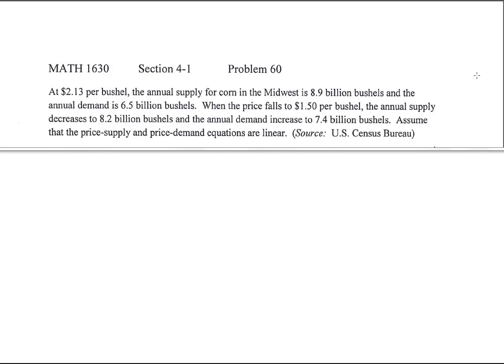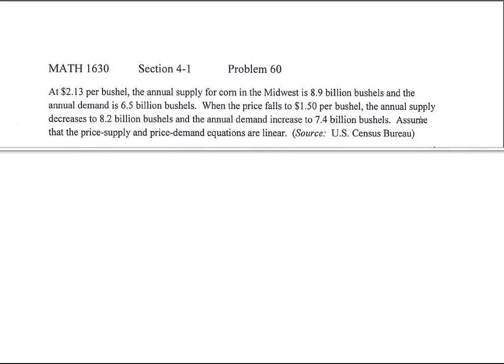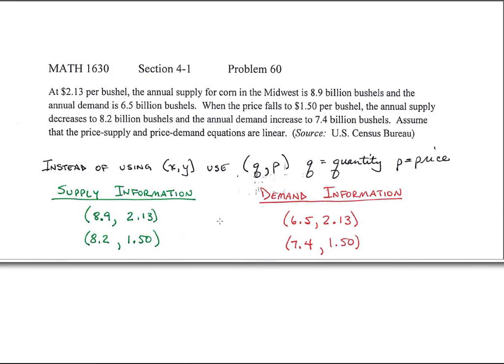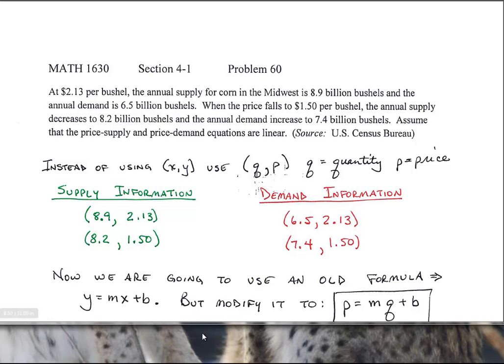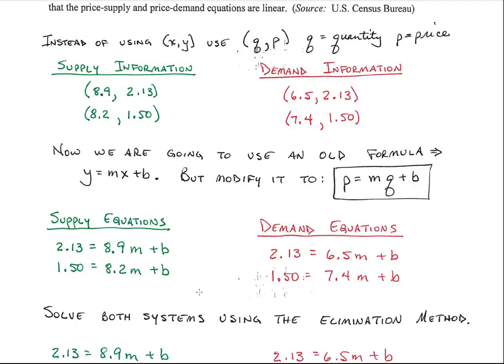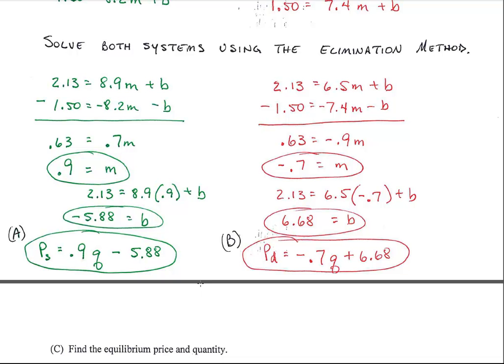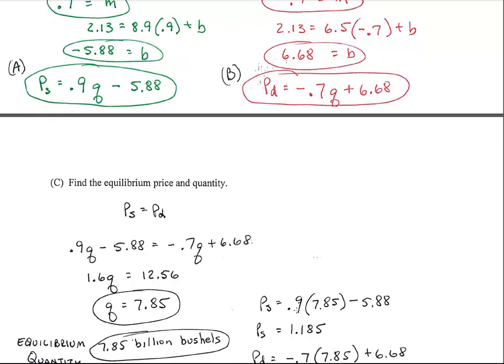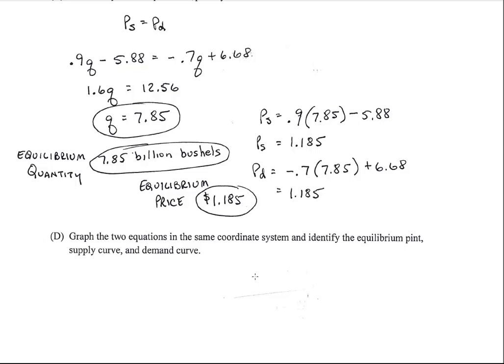1630 video 4A supply and demand example from section 4 1 problem 60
Supply and demand example from text book.